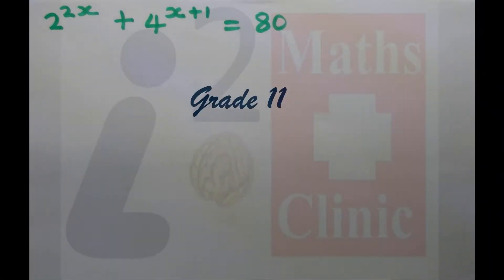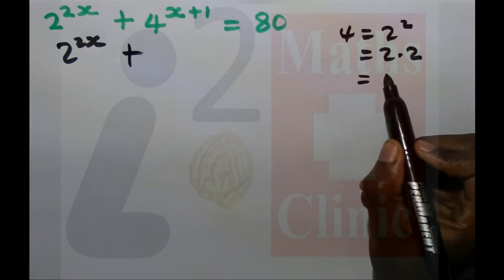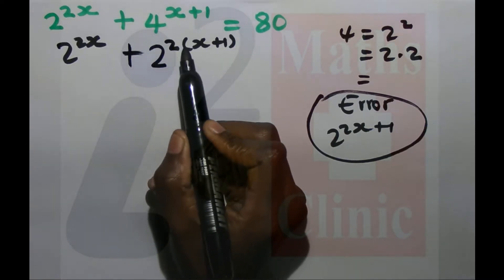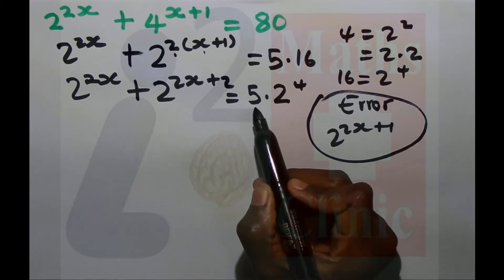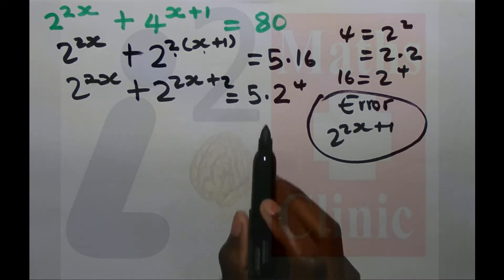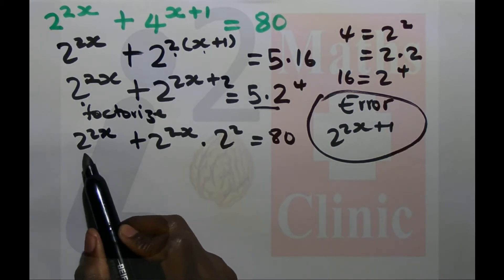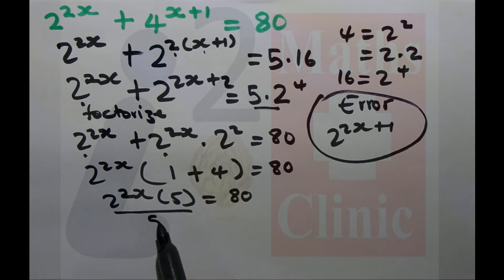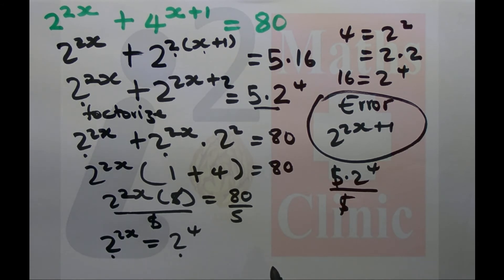Solving Exponential Equations pt 2 (grade 11)